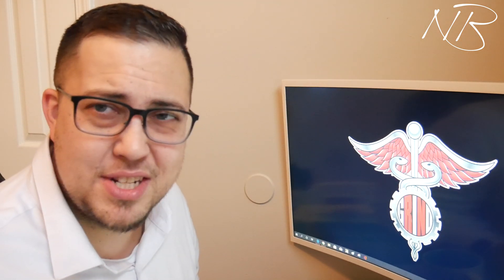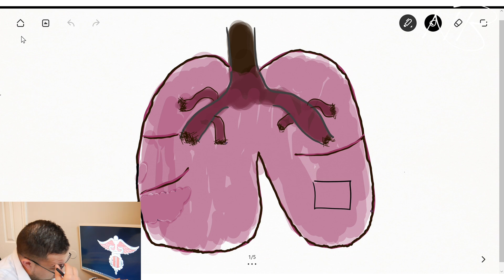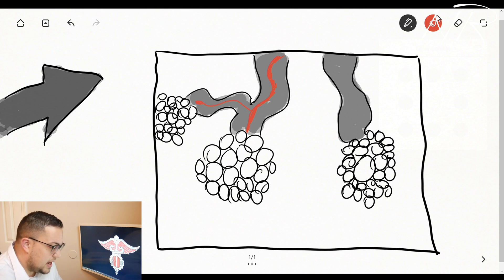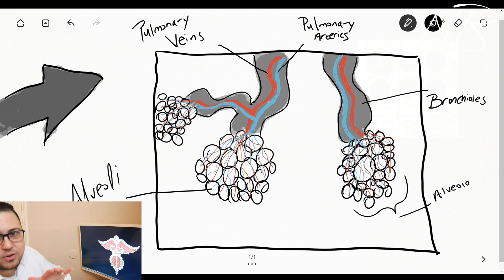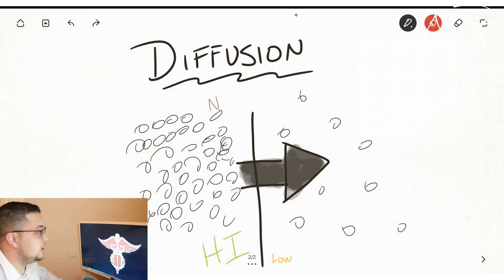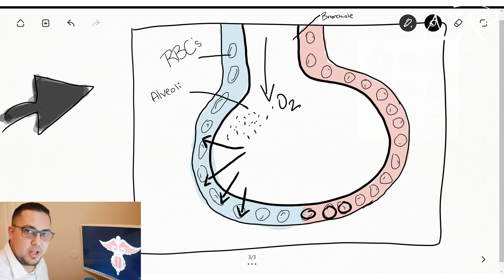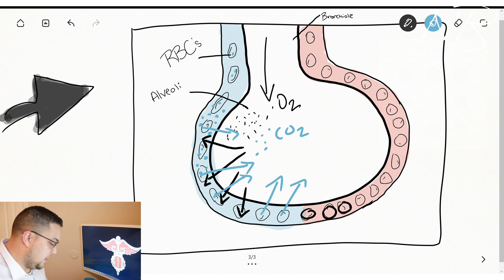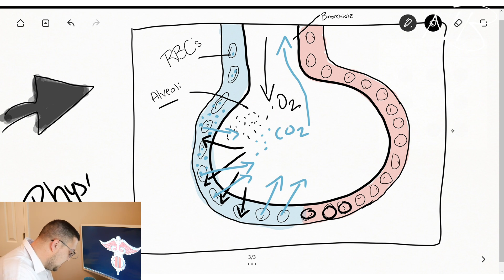OXYGENATION & GAS EXCHANGE MADE EASY!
In this video we break down the Anatomy & Physiology of the Respiratory System and how Oxygenation occurs!